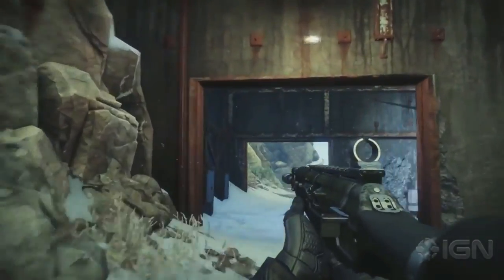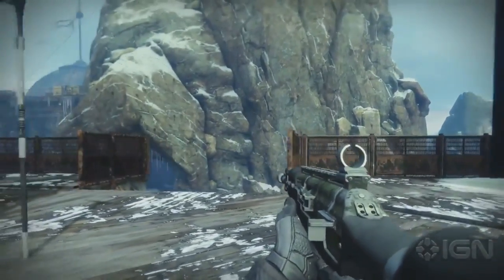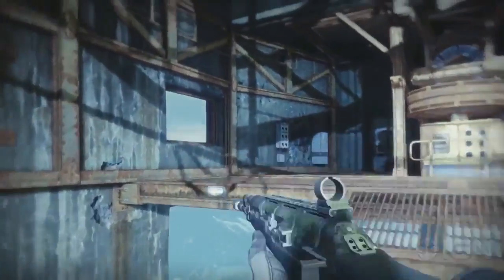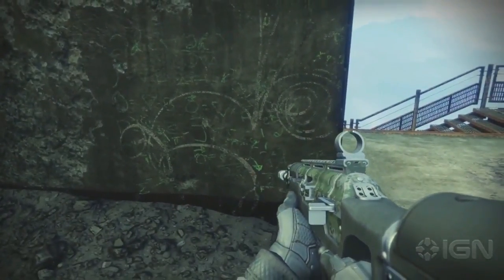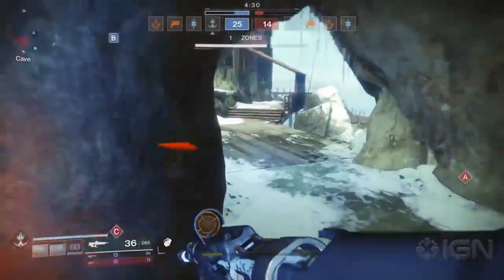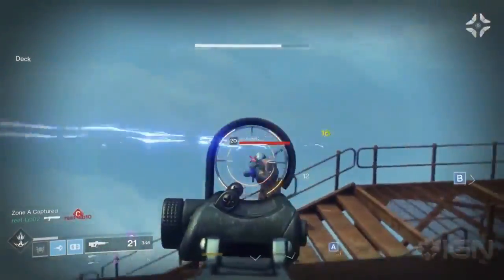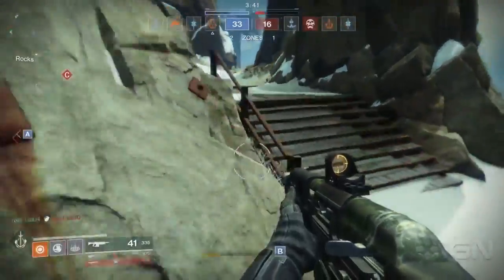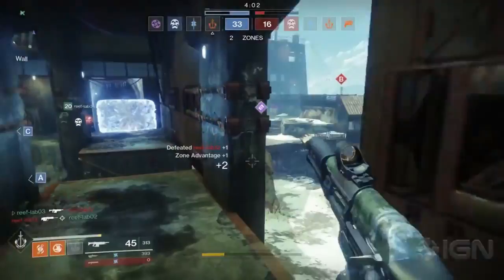Destiny 2 | NEW MAP VOSTOK! Shoulder Charge Returns & Armamentarium!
Destiny 2 news on the new map Vostok. Titans get double grenades again... The shoulder charge returns, but is it good?